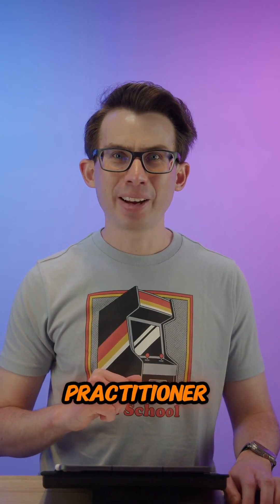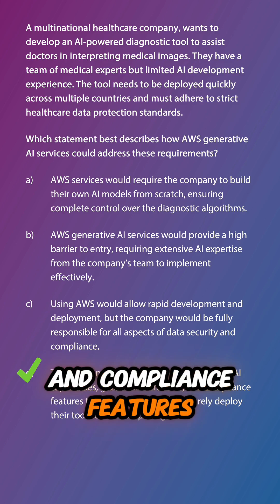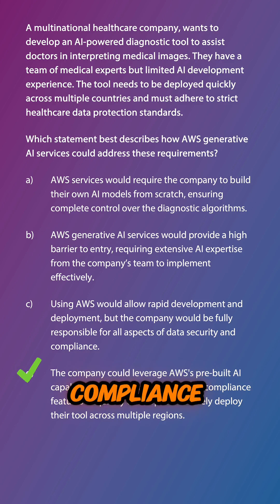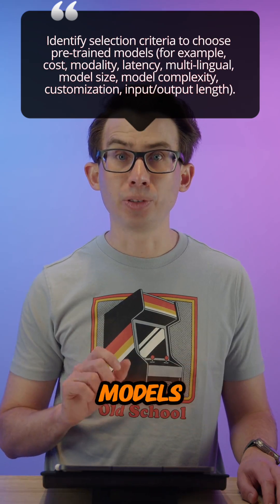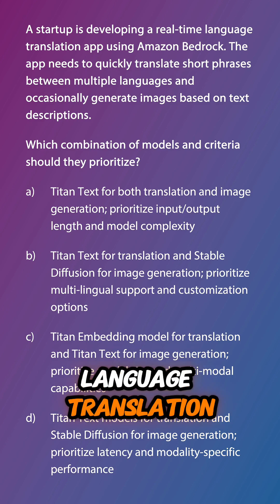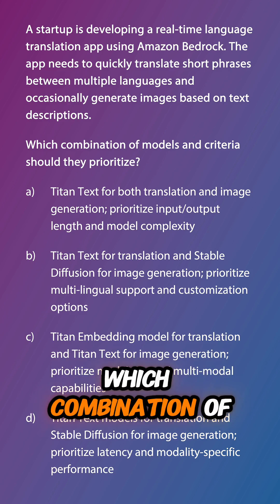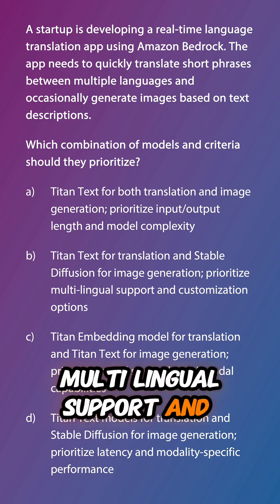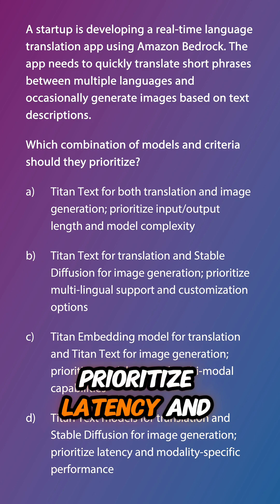AI Practitioner Exam Bites #23: Master AI Models with Amazon Bedrock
Choosing the right AI model can make all the difference. In this video, we unpack the best practices for selecting models that work seamlessly with Amazon Bedrock applications.

We explore the critical factors involved in selecting AI models on AWS, with a focus on tools like Amazon Bedrock and SageMaker Jumpstart. From considering costs to ensuring language support, you’ll gain practical knowledge on how to choose models that align with project goals, optimize performance, and improve deployment efficiency. Learn how to evaluate key factors like cost, modality, latency, and customization to meet your specific AI needs.

Key Points

Cost Efficiency: Balancing budget needs with model functionality between open-source and commercial options.

Modality: Selecting models based on data types such as text, images, or multimodal content.

Latency & Speed: Matching response time needs for different applications.

Multilingual Support: Ensuring language capabilities for global reach.

Model Size & Complexity: Balancing model power with resource management.

Input/Output Length: Managing token limits for text requirements.

Timestamps
0:00 – Introduction
0:04 – Reviewing Previous Question
0:54 – Factors for Model Selection
1:09 – Cost Considerations
1:57 – Multilingual Support & Model Size
2:48 – Customization Options
3:11 – Input/Output Token Limits
3:36 – Review Question & Next Episode Preview

Host: Matthew Purcell, AI Exam Prep Specialist, presents strategies for selecting effective AI models on AWS.